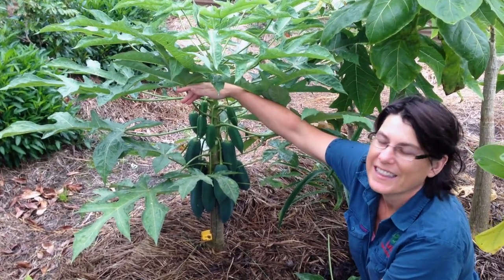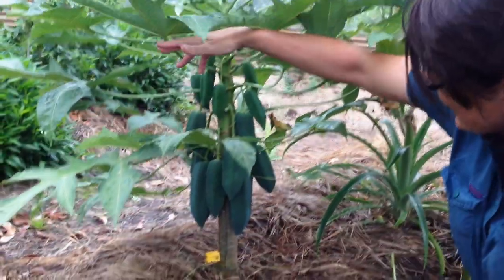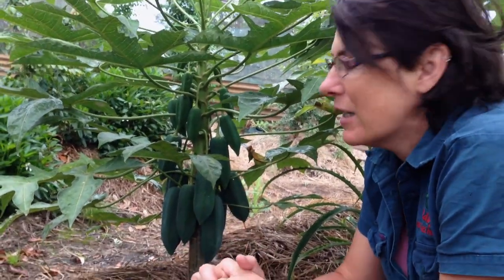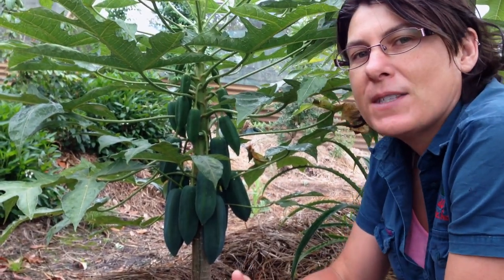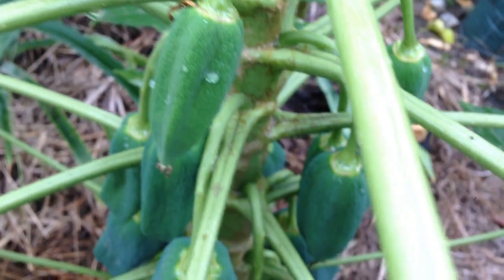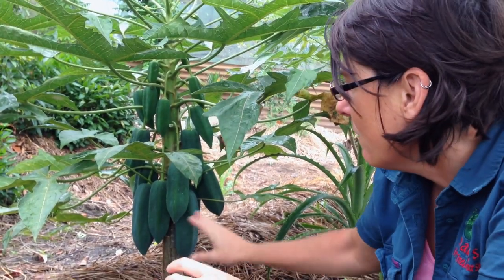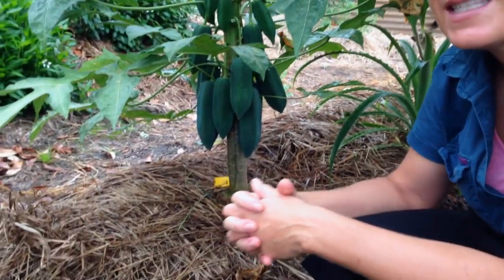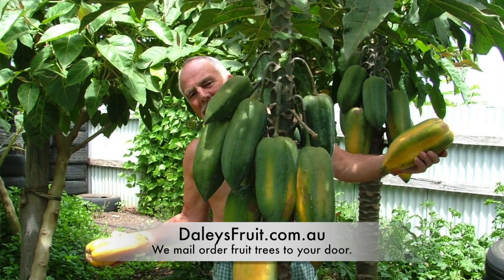Grafted Babaco Tree - Better in cold Climates in Australia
Babacos can be grafted or grown from cutting. We show you the difference and also point out about the climates you can grow Babacos in. The plants can be made to be tiny. It looks very similar to a pawpaw or papaya.